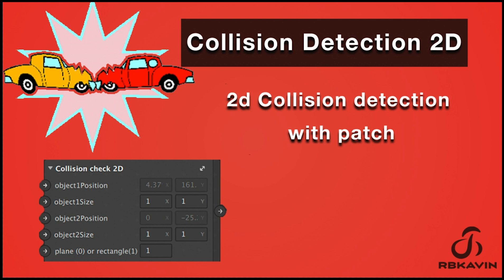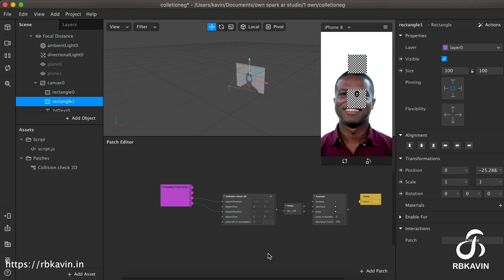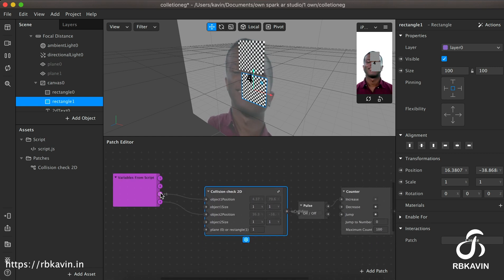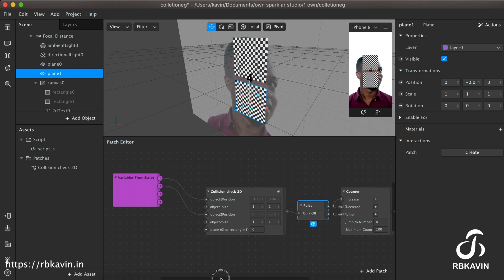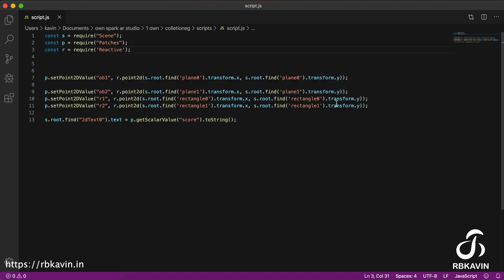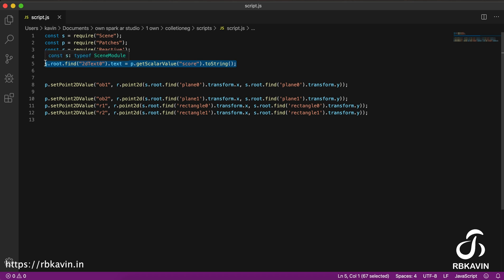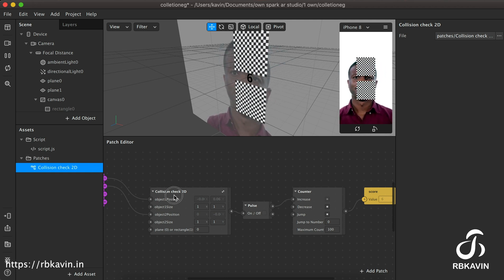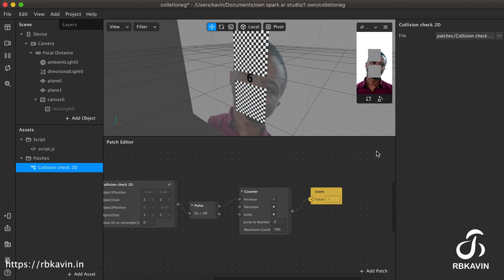Collision detection 2d with patch editor || Spark AR || Instargam Filter || Rbkavin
Collision detection for 2d elements with patch editor .In this video we are going to see how to use the collision detection patch and increase the score when the collision occur . Spark AR is a Facebook software for making instagram and Facebook filters. The above video is a tutorial to use Spark AR .Using this tutorial you can make Instagram and Facebook Filter.